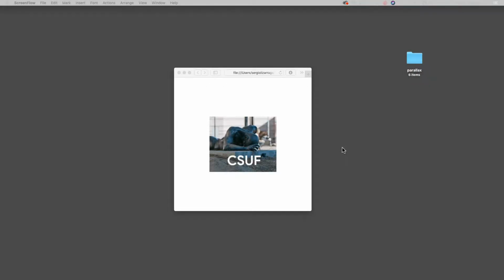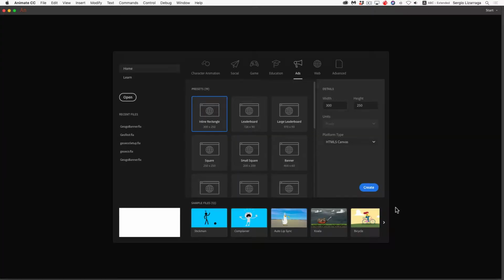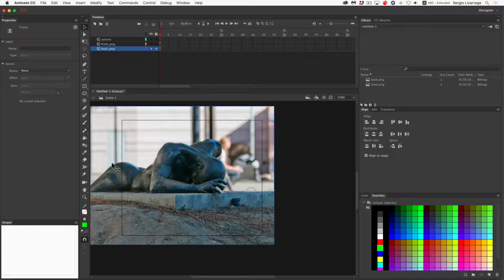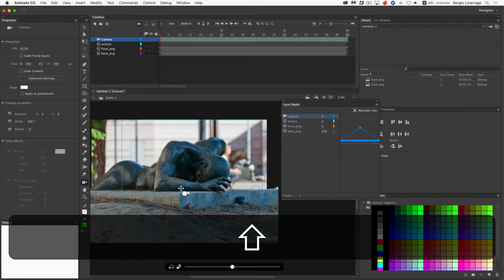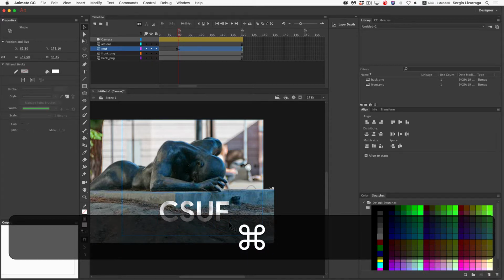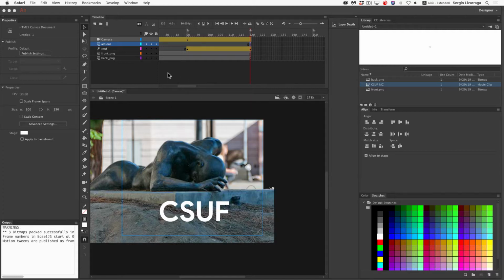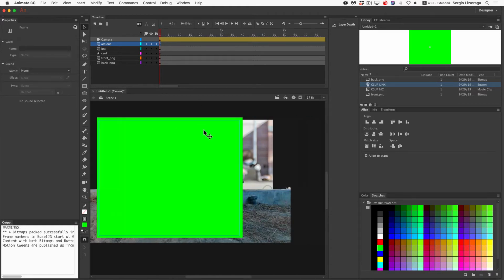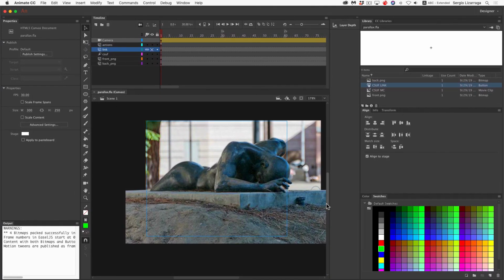Parallax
Photographic parallax effect in Adobe enemy with Camera tool and  Layer Depth options